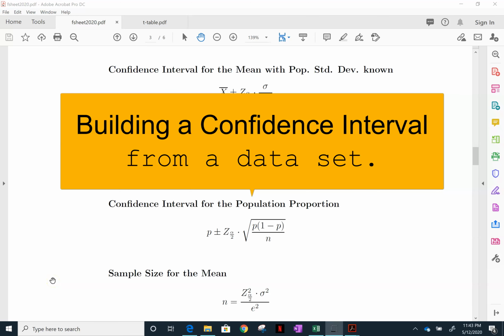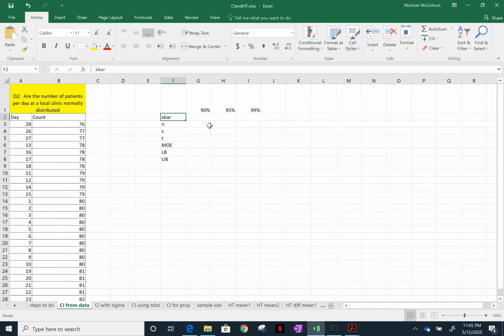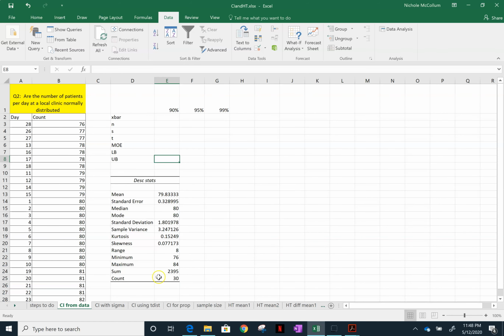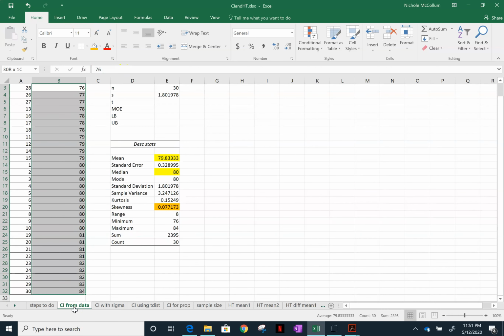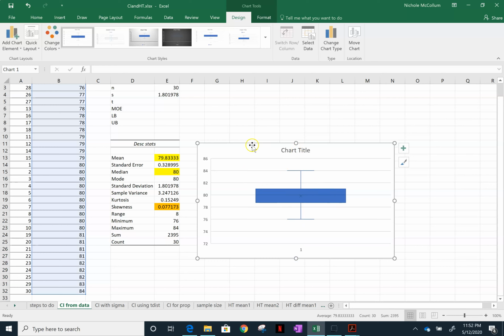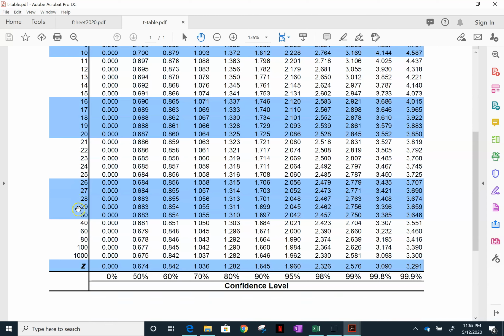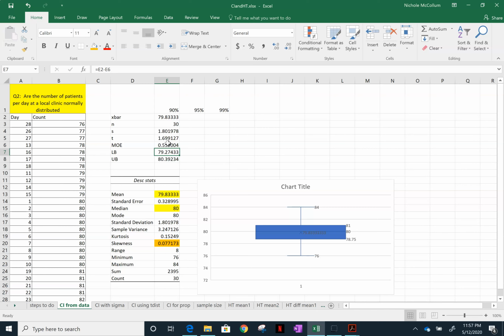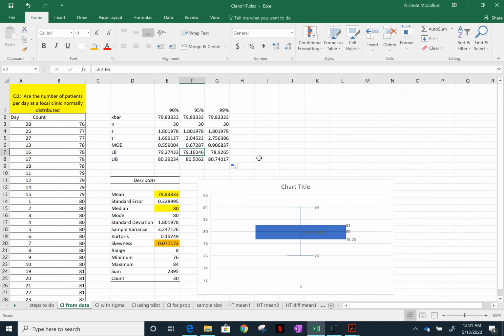Confidence Interval for the mean using a dataset in Excel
How to build a CI for a mean using a raw dataset in Excel.